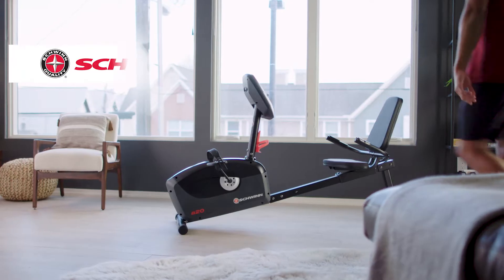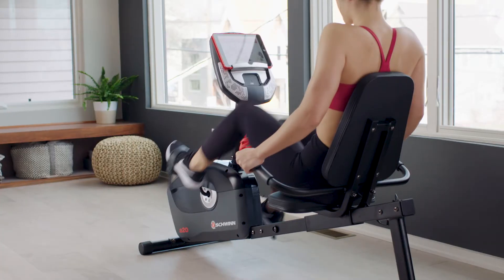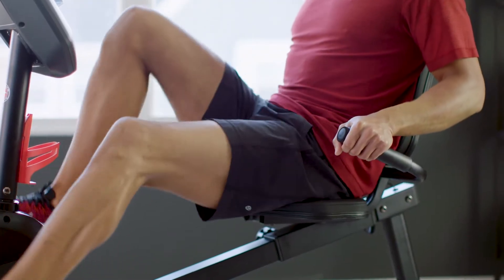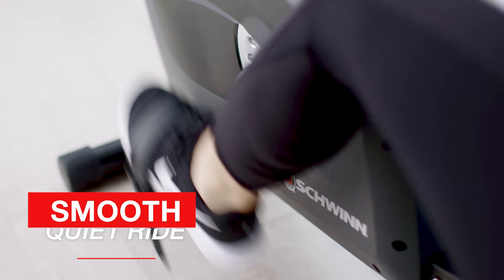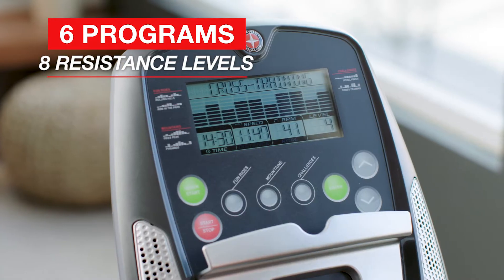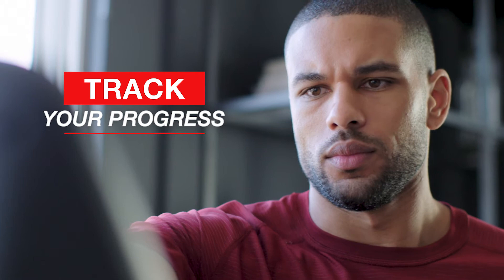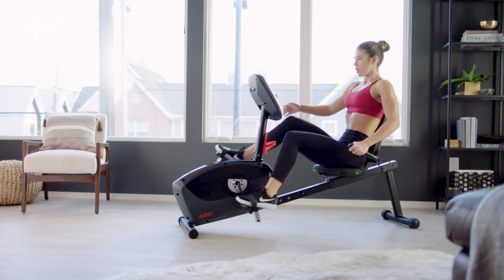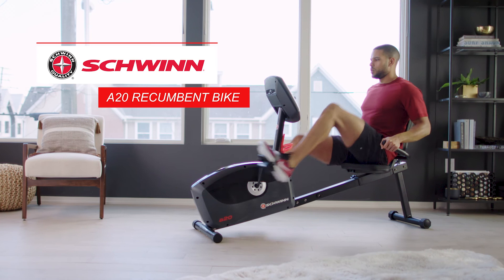Schwinn | A20 Recumbent Bike - Product Video